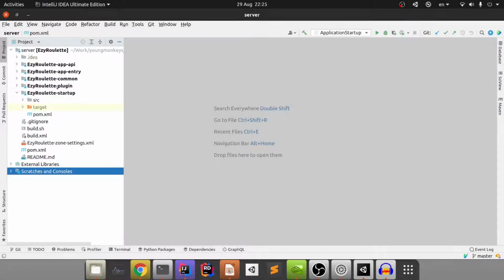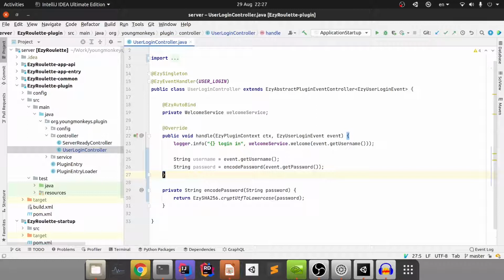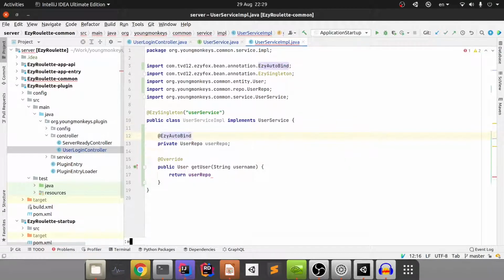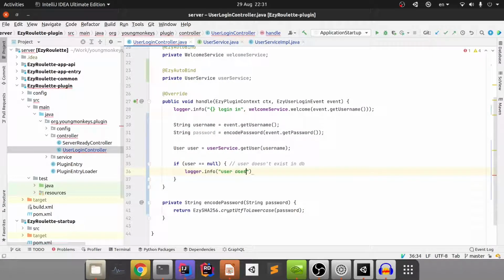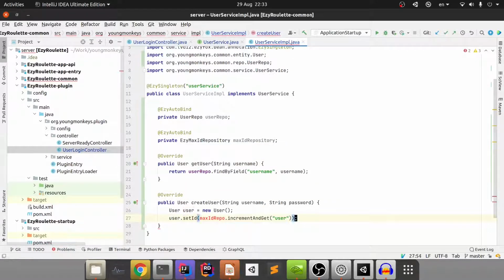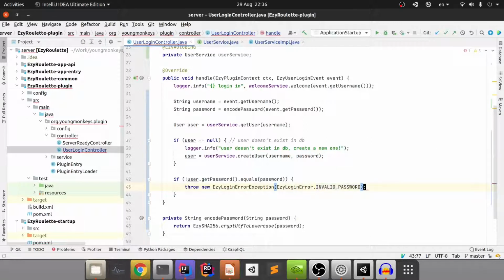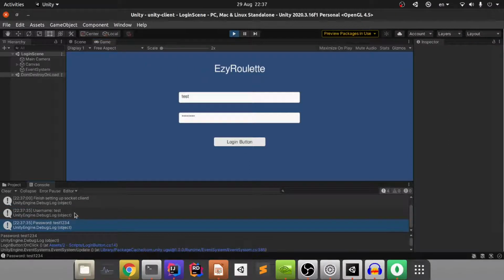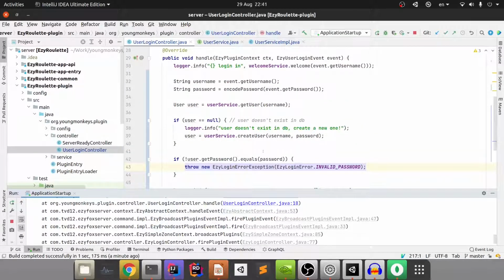EzyRoulette 006: Handle login request on ezyfox server